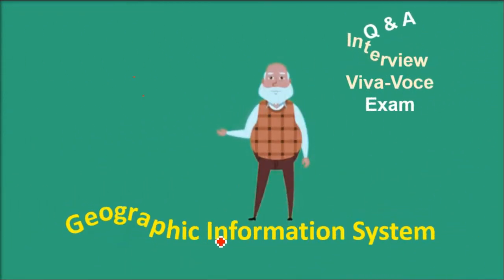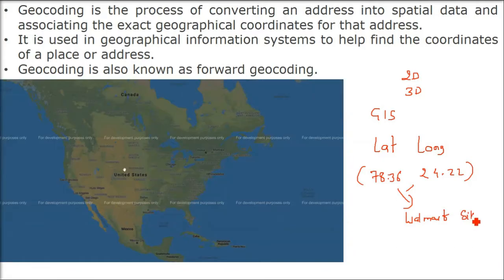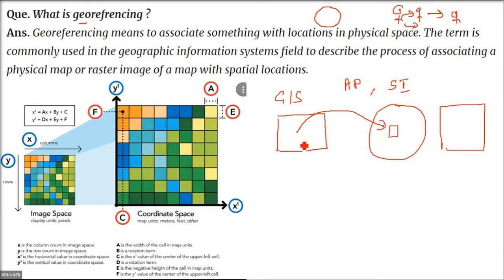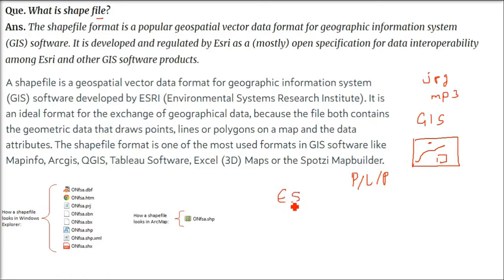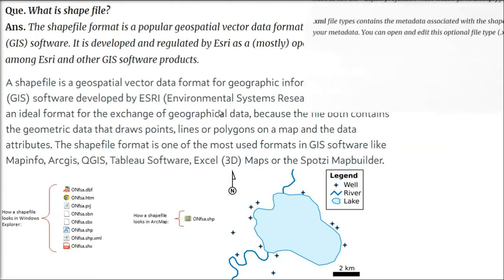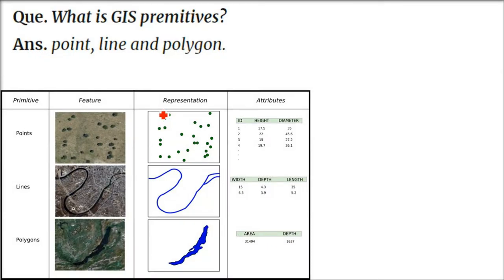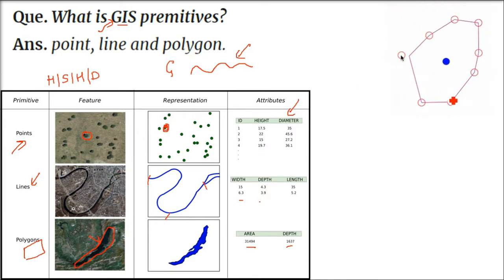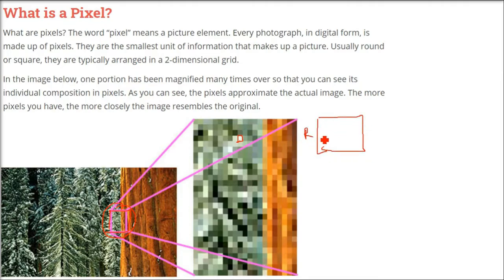GIS,Remote Sensing,Surveying,Geography Questions and Answers for Interviews,Viva-Voce,Exams